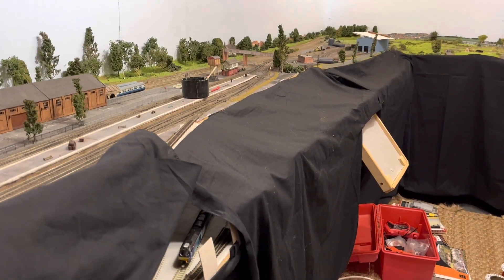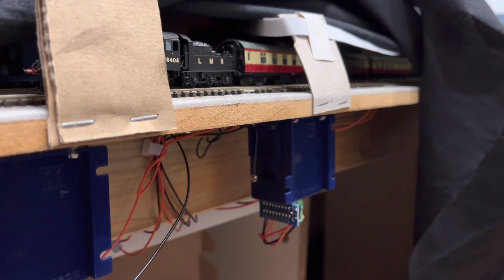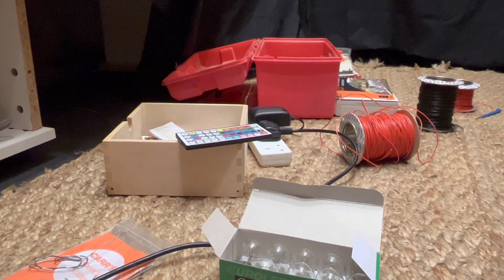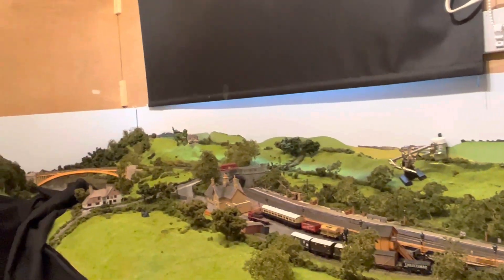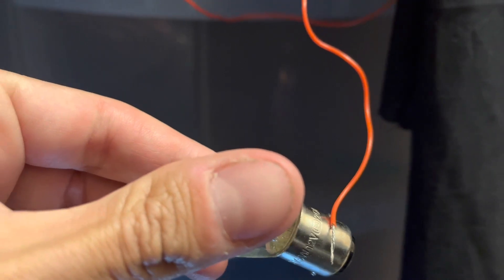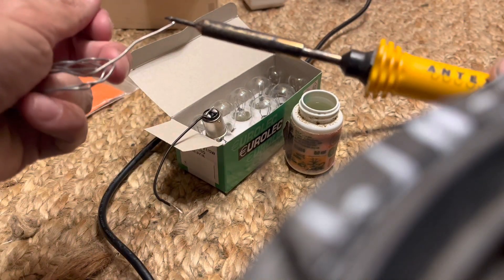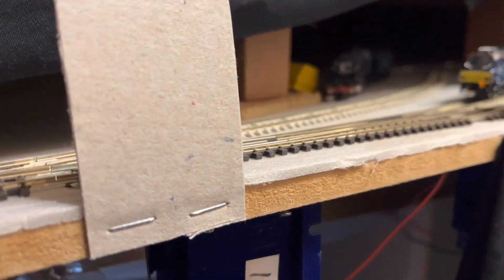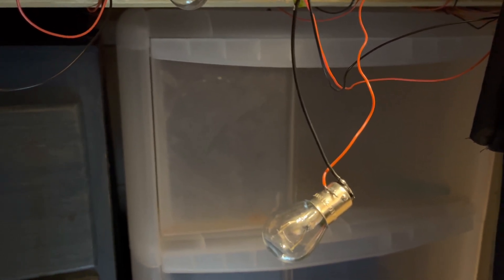Fix Cobalt Digital point motors forgetting their address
How to fix Cobalt Digital point motors if they keep forgetting their address due to short circuits.